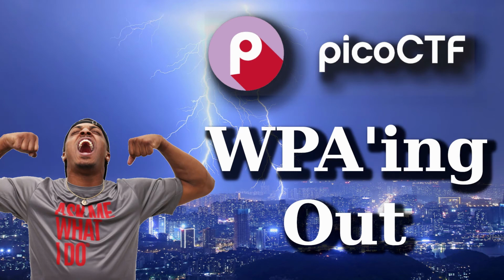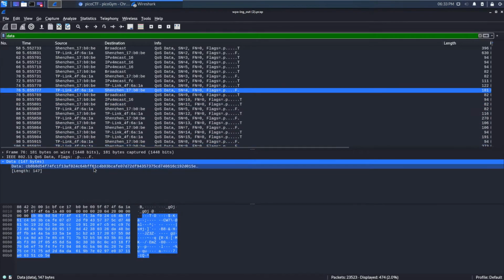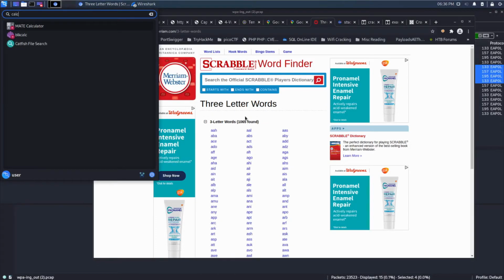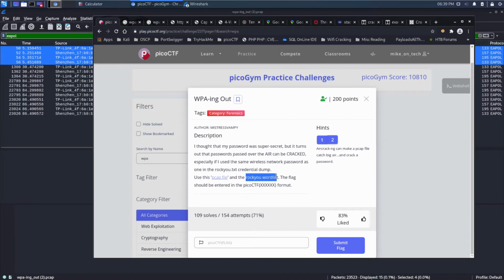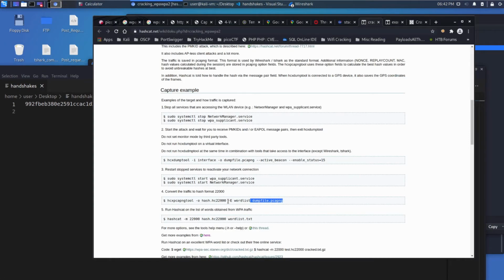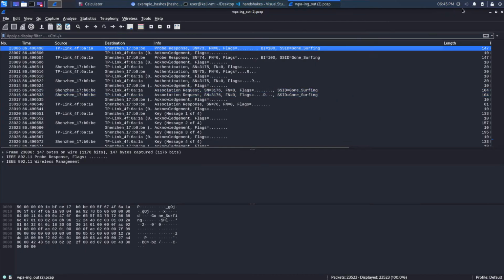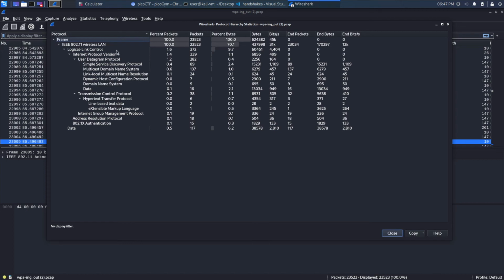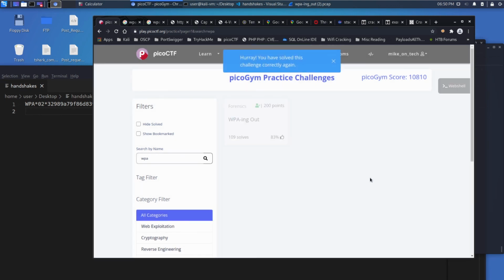PicoCTF Walkthru [55] - WPA'ing Out (WiFi PW cracking, Wireshark)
00:00 Problem description
00:53 Wireshark examining PCAP file
02:45 Discovering the 4 way handshake
03:10 Aircrack-ng
04:00 Session Key
04:20 Humans use bad password
07:12 Explaining 4 way handshake
09:30 PCAP to Hashcat format
10:45 Verifying format conversion
12:45 Hashcat cracking
13:17 Making sense of our crack result
14:20 Decrypting the PCAP
16:30 Searching the PCAP
18:08 Complaining about the solution
18:56 FLAG!

Running through the CMU PicoCTF. Analysis and walkthrough of the challenge " WPA'ing Out"